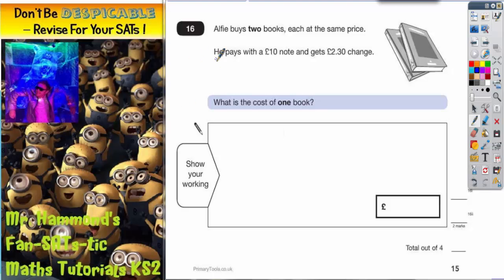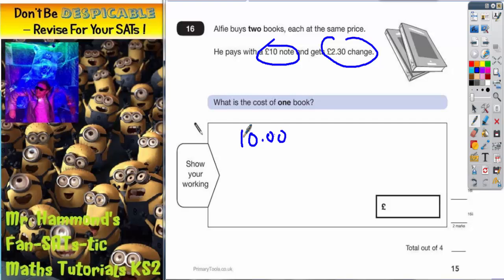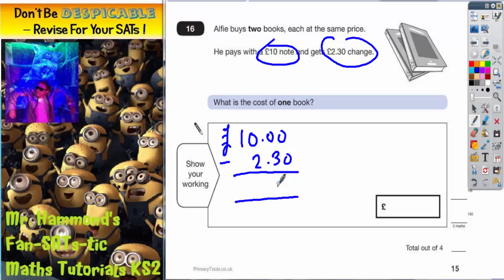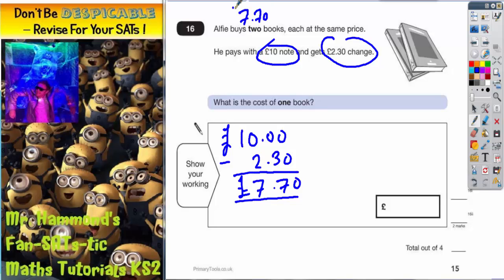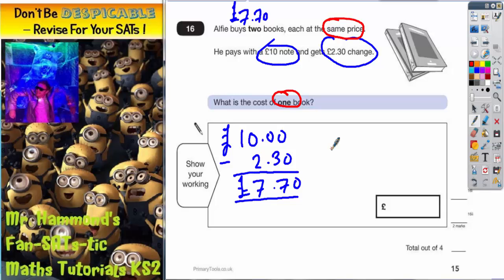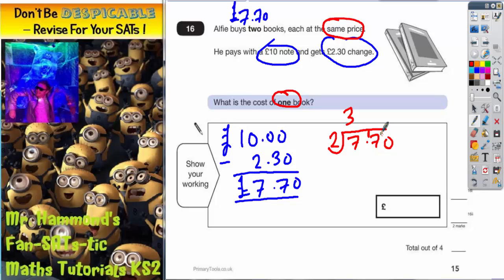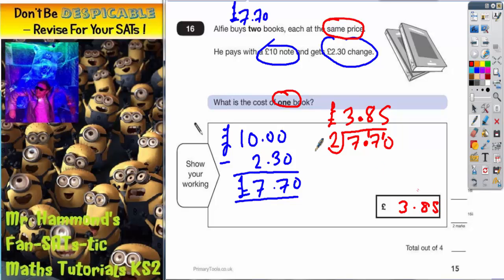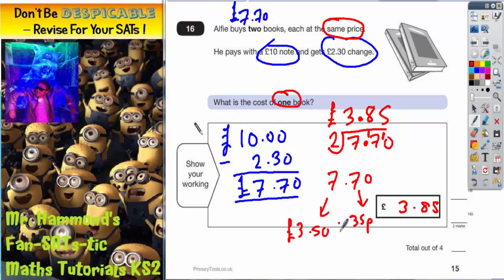Maths KS2 SATS 2013A Q16 ghammond